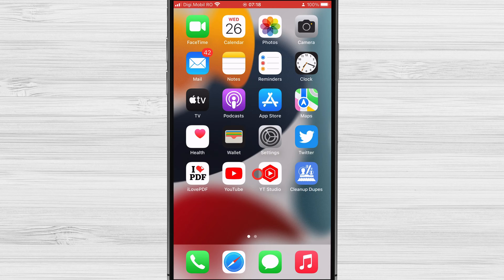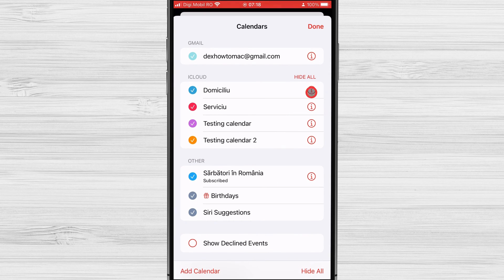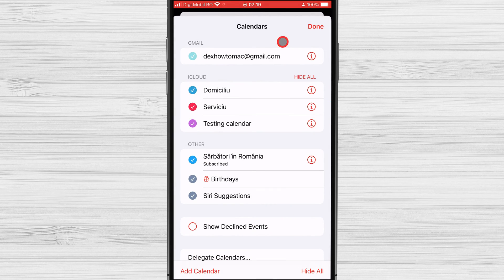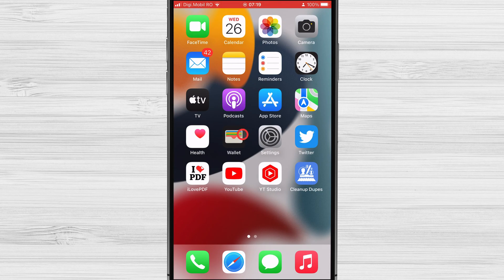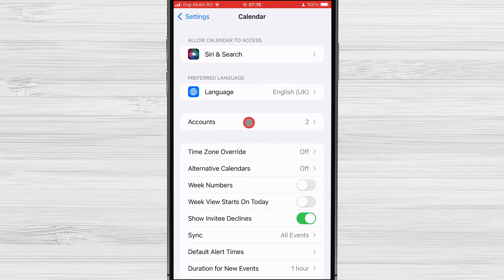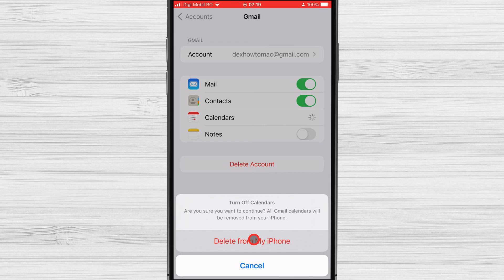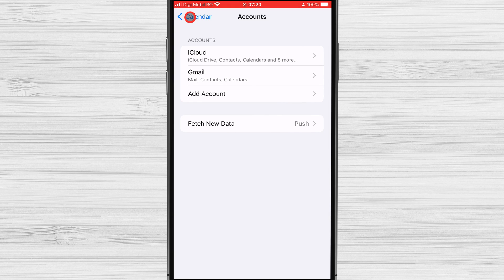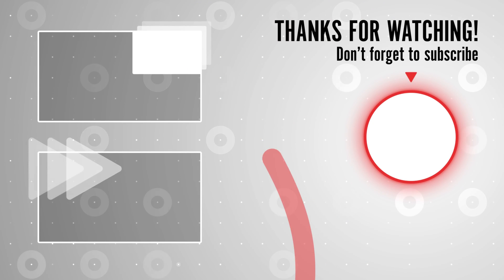How to Delete Calendars on iPhone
Is your iPhone full of appointments you don't use or don't need, making it hard to keep track of your schedule? Time to clean up! In this tutorial, we'll show you how to delete calendars from your iPhone, which will help you clean up your schedule and make it easier to follow.

Having too many schedules or ones you don't need can be confusing and make it hard to stay on top of things. With a few easy steps, you can get rid of calendars that you don't use on your iPhone. This will keep your schedule clear and easy to handle.

In this step-by-step guide, we'll show you how to delete your iPhone's plans using both built-in features and third-party apps. You'll learn how to get rid of certain calendars, stop receiving shared calendars, and keep your iPhone's plan clean and easy to use.

Learn in this tutorial How to Delete Calendars on iPhone